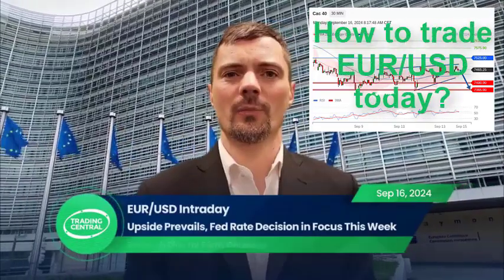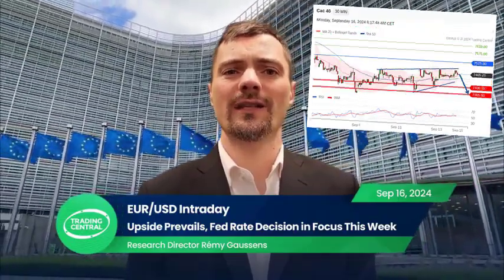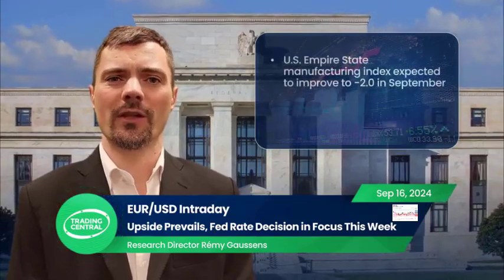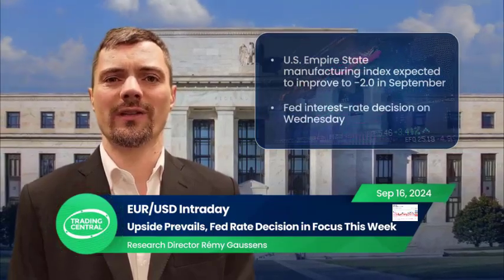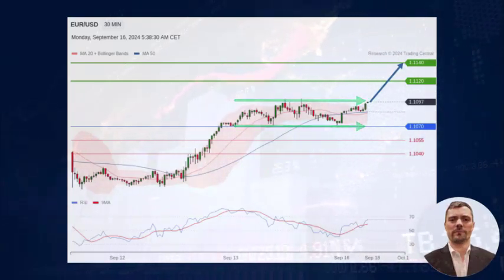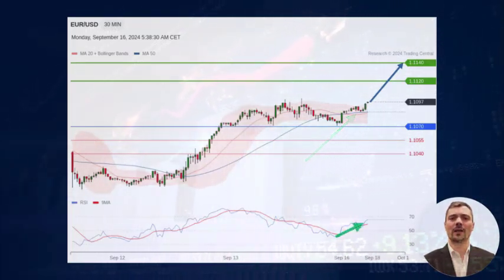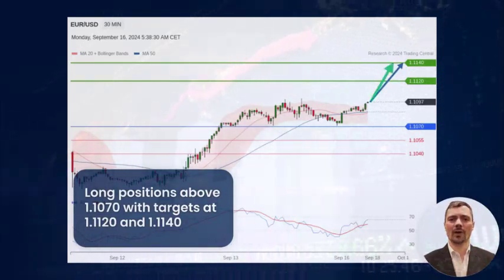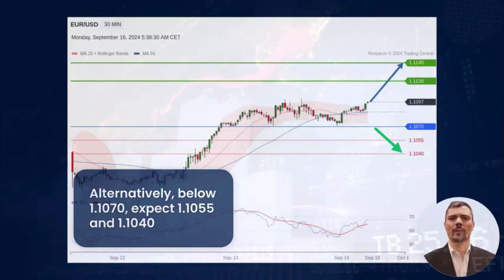Forex - EUR/USD Analysis on 09/16/2024: Upside Prevails, Fed Rate Decision in Focus This Week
How to trade EURUSD today? What are the price targets?
What economic news is impacting the forex market?
👉 Watch the EURUSD Forex market video by Trading Central's technical analysis experts!

00:00 EURUSD Stock Market and Economic News Today
The Empire State manufacturing index is expected to improve to -2.0 in September.
On the other hand, the Federal Reserve will announce its interest-rate decision on Wednesday.
00:33 EURUSD Technical Analysis Today with Targets
EUR/USD stays on the upside.
It is challenging the top of its consolidation zone..
Expect an advance to …

Thanks a lot, see you soon on our next stock market videos!

How to read a Technical Analysis?
• Pivot Point (blue horizontal line): A key figure in technical analysis, it represents the important psychological level which, if reached, will invalidate the current strategy
It can be used as a level on which to place a stop loss
• Our preference: the scenario favored by Trading Central, materialized on the chart by a blue directional arrow
• Alternative scenario: the scenario that will be favored if the pivot point is reached
• Supports (red horizontal lines) and resistances (green horizontal lines) on all our charts
• Last: The last quoted price at the time of reporting
• The time horizon: at the top left of the graph, you will find the time horizon on which the analysis was carried out:
30 min: 1 bar on the chart represents 30 min of trading. Forecasting on a horizon of about 10 hours